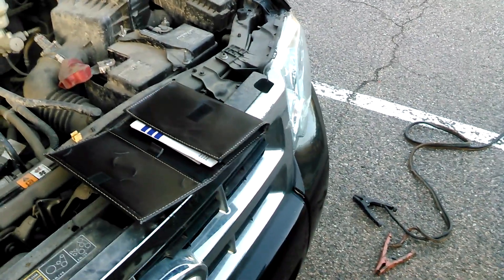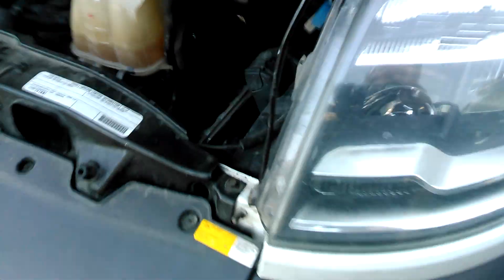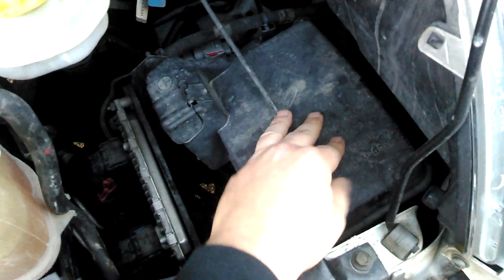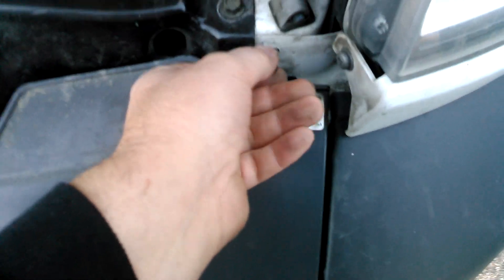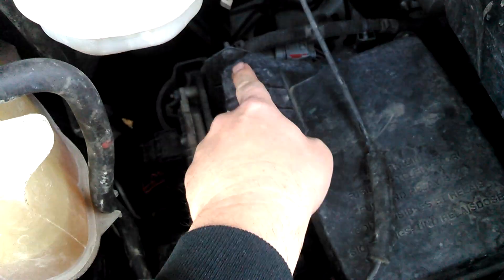Can't find the battery on your 1500 ProMaster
How to jump start using a 1500 ProMaster with the battery terminals